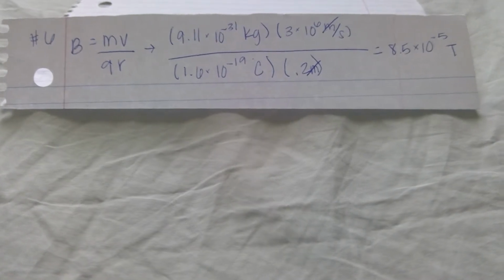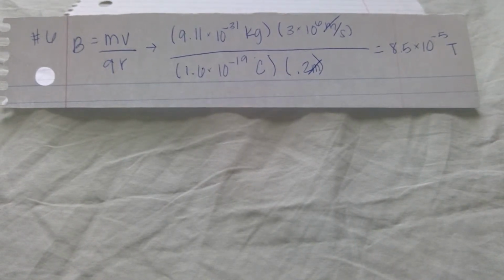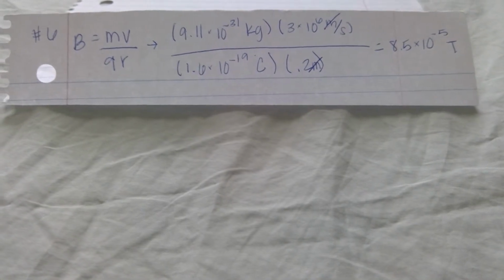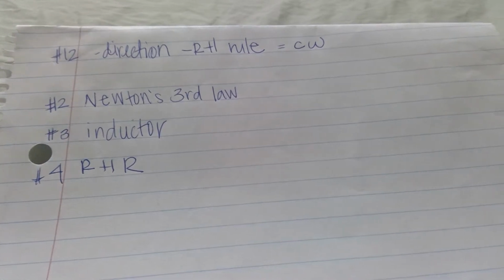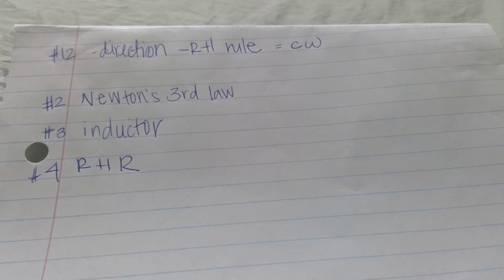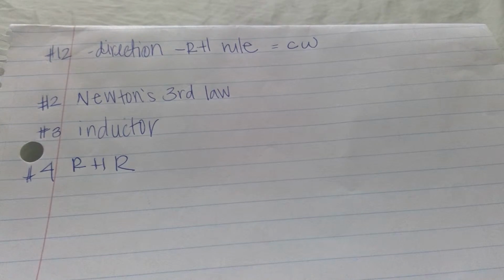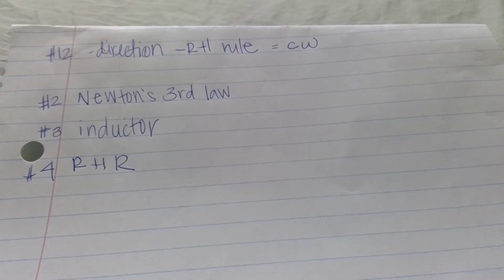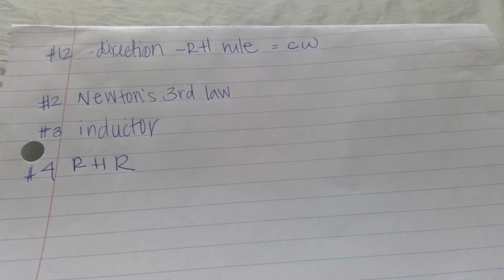WIN 20190414 09 25 17 Pro